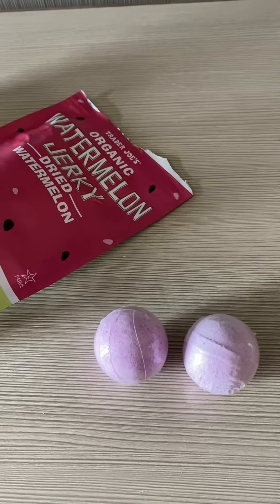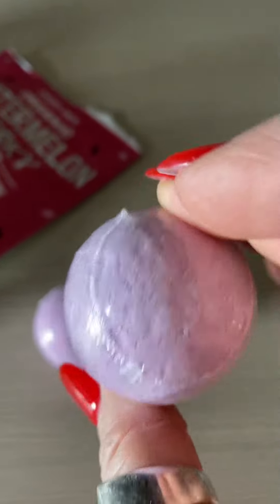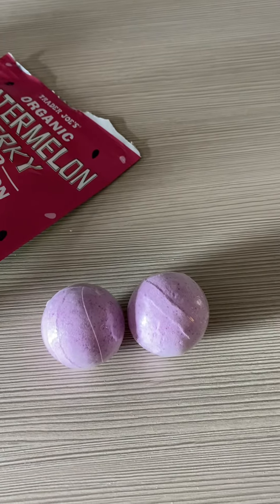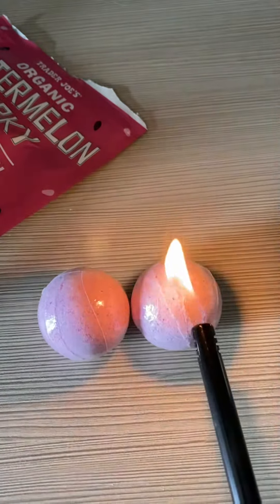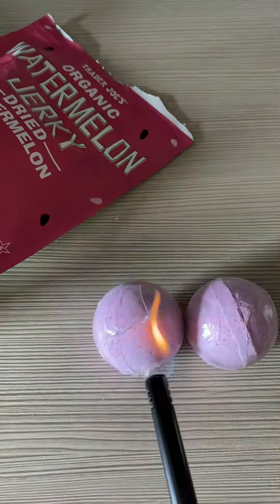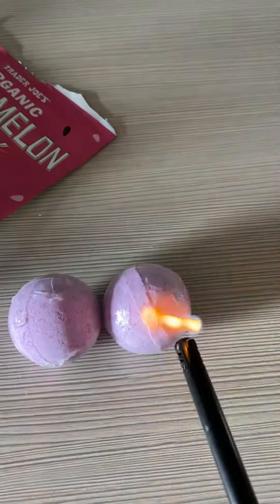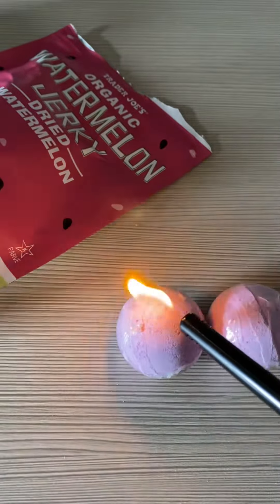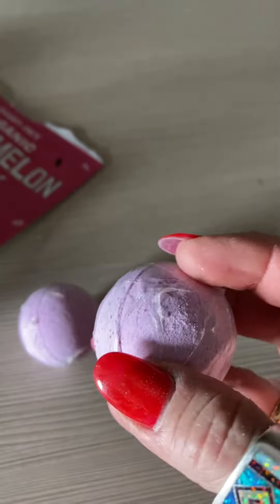CREATIVE WAY TO OPEN BATH BOMB WRAPPER